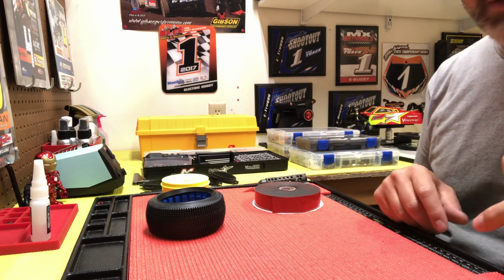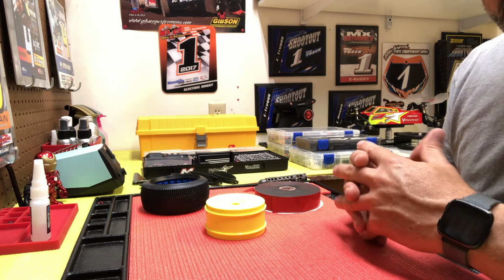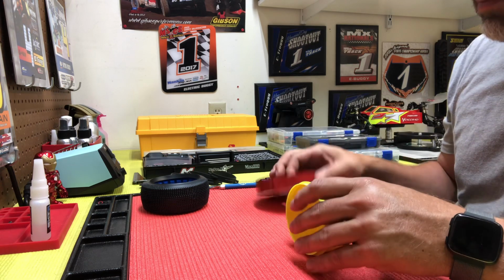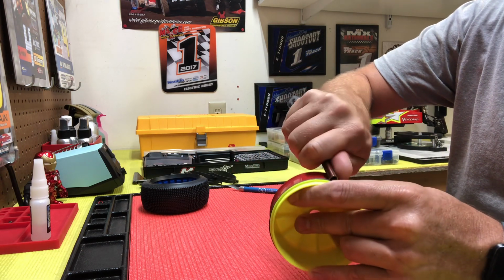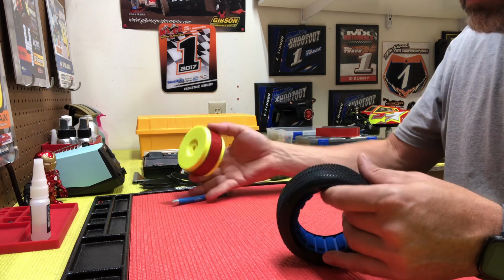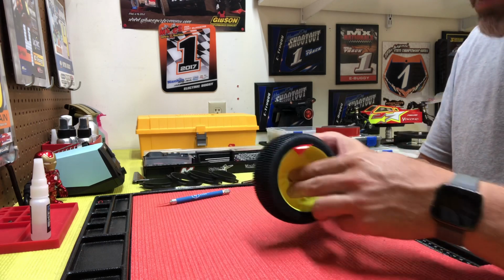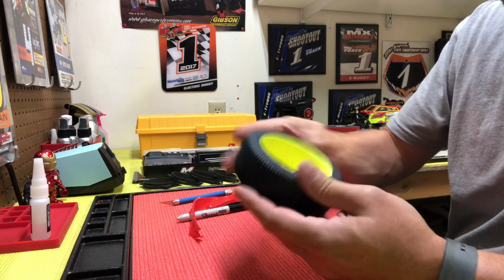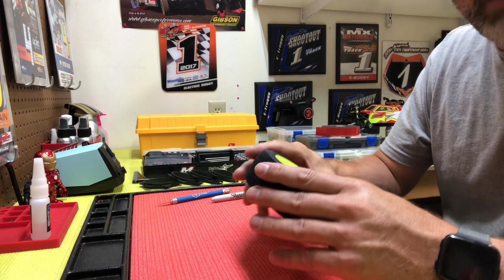Taping 1/8 buggy foam insert to the wheel.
Easy Tips on taping insert to the wheel using double sided tape on Pro-line Convict and others.